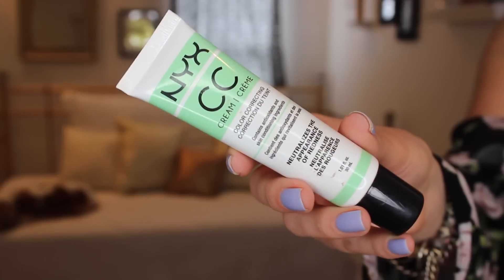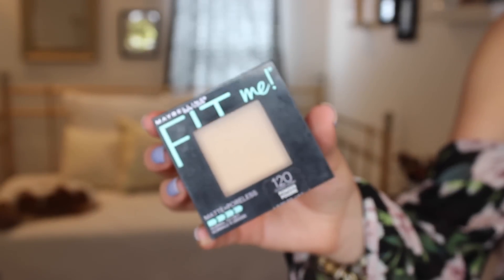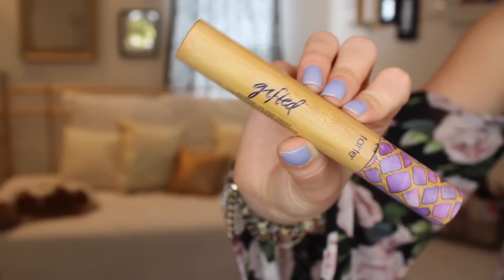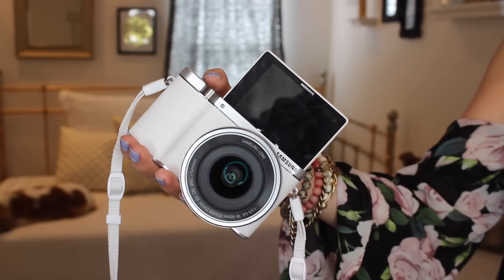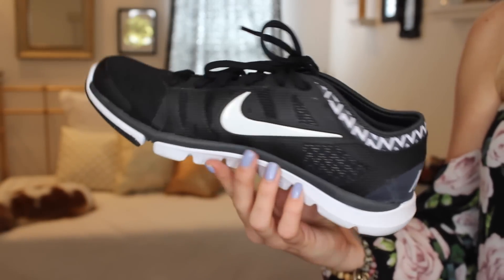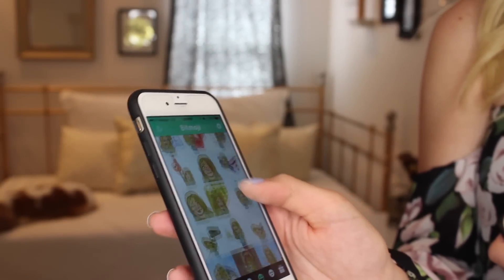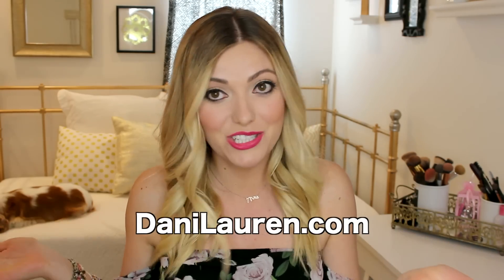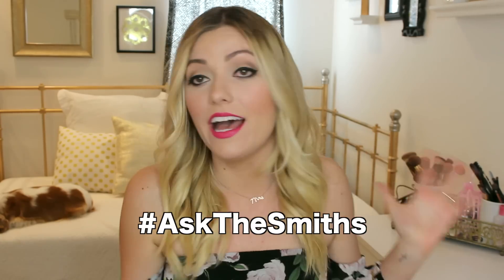February 2015 Favorites! Style By Dani